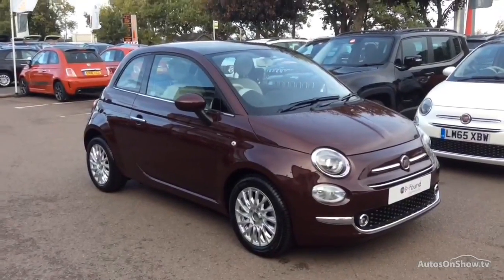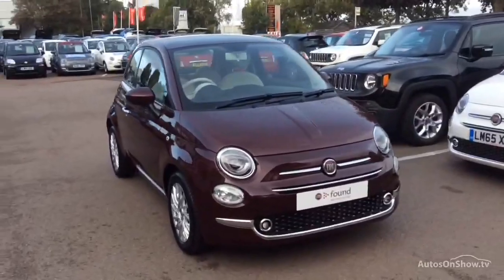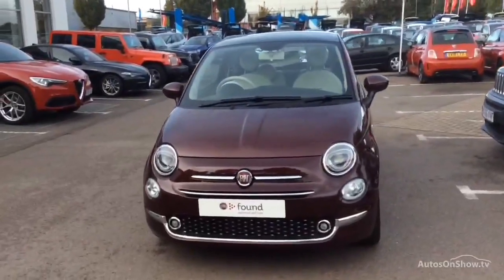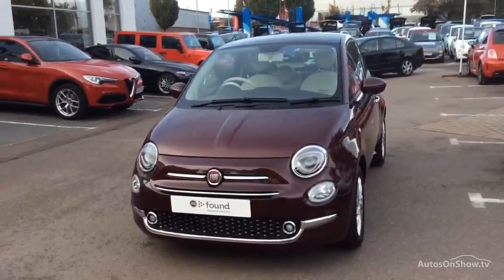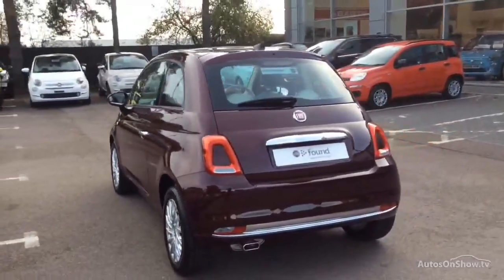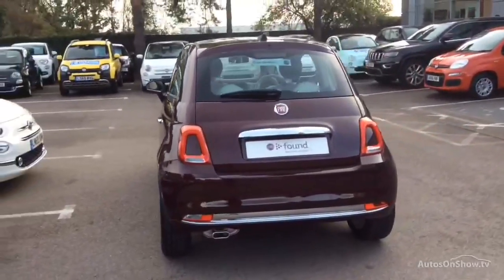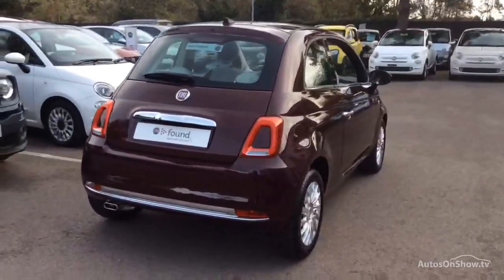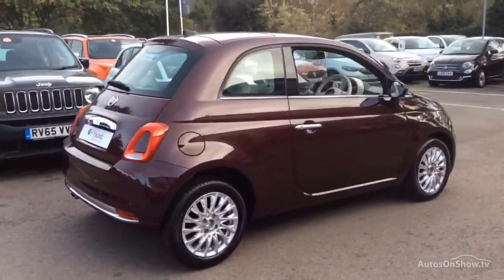FIAT 500 LOUNGE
FIAT 500 LOUNGE HATCHBACK , in